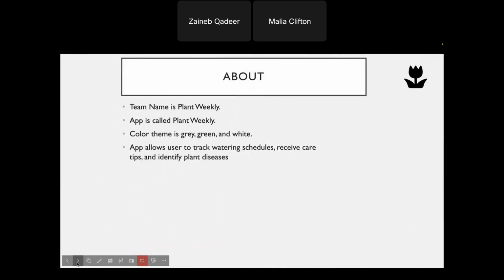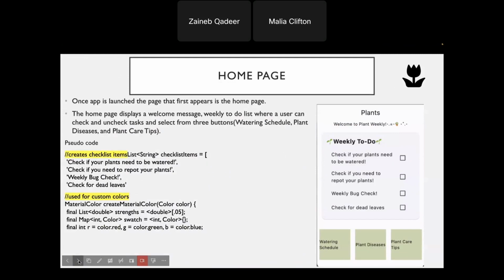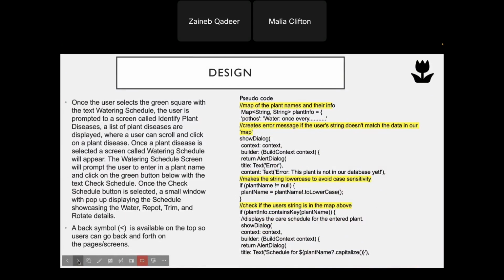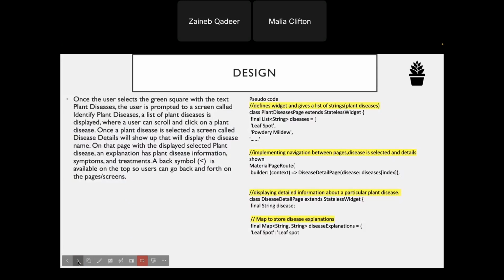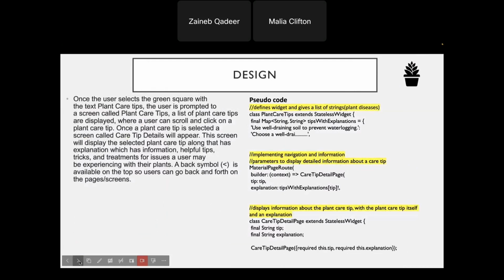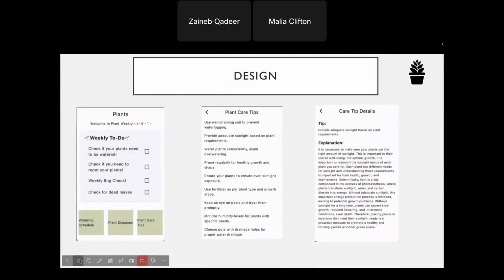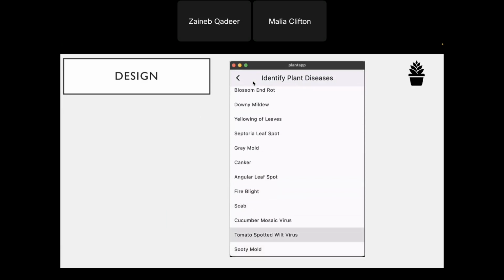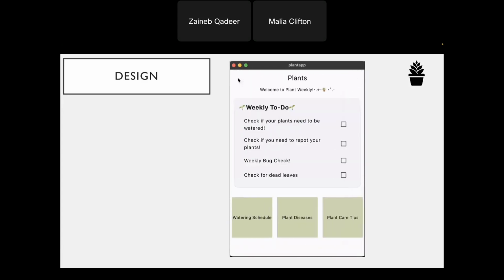Plant Care App_Plant Weekly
This video is a brief overview of our app Plant Weekly. This app allows users to learn information on different plant diseases, how to care for their plants, and the care schedule each plant should have.